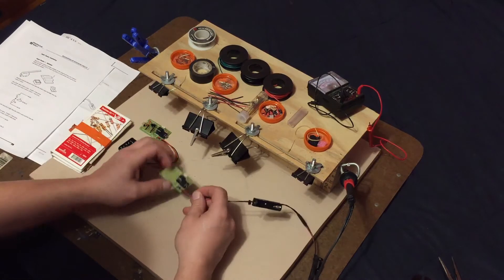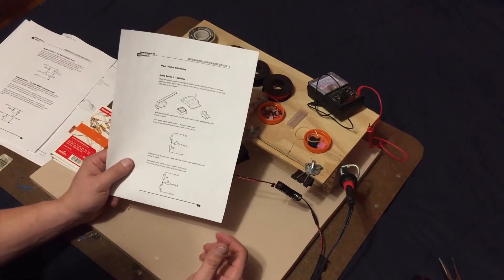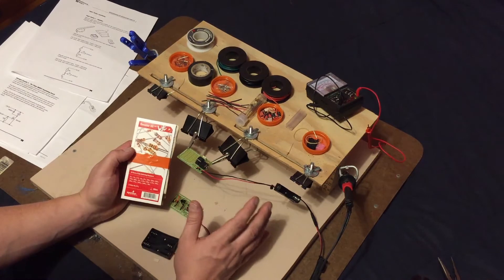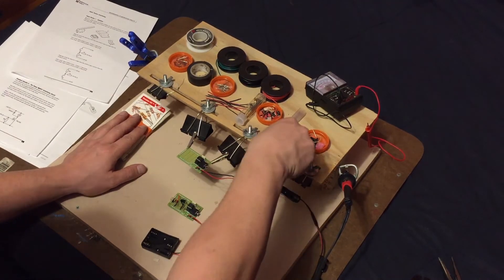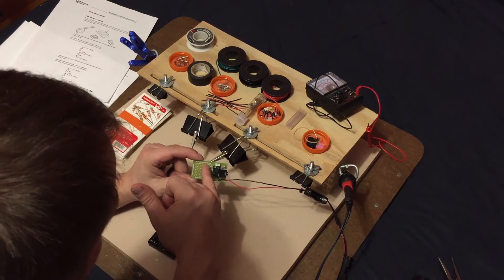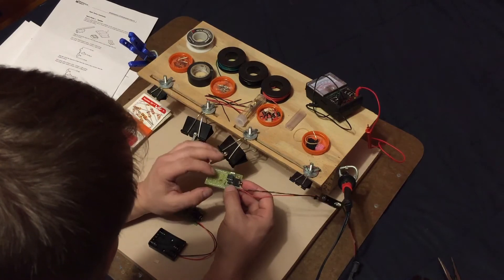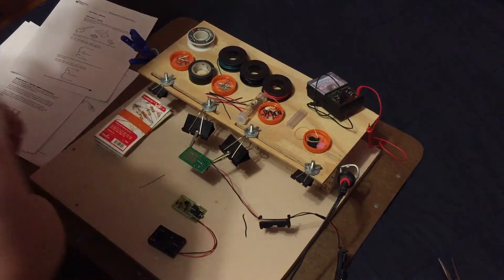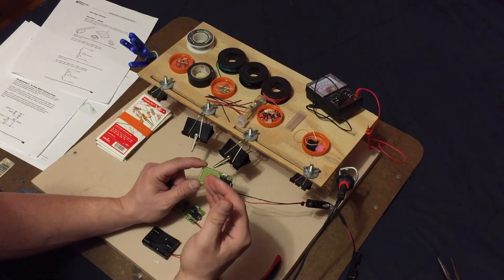Iron man helmet wireless controller: Part 7 switch circuit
This video covers video covers installing the switch circuit to the picaxe proto board that will actually control the servos of the faceplate.
I strongly advise that you check each video before placing an order for anything covered here to save yourself too many shipping fees.